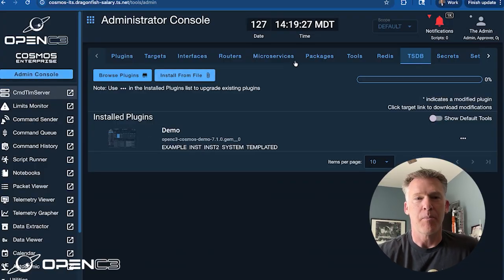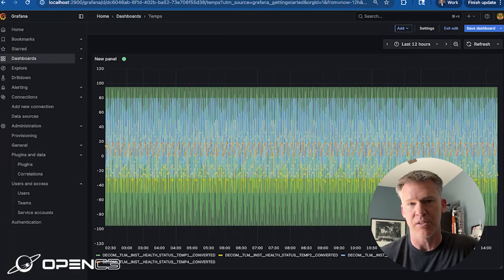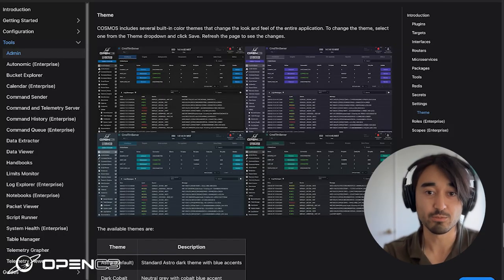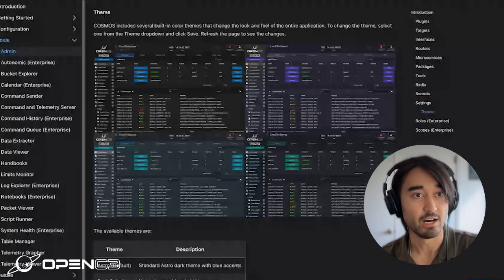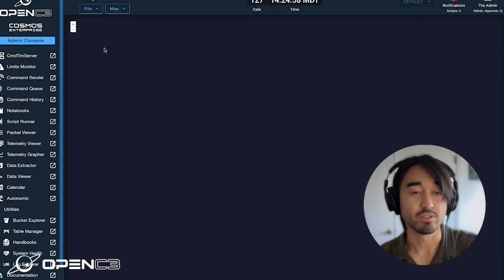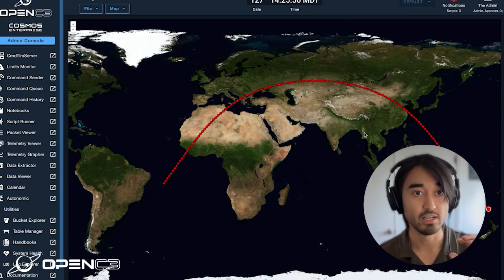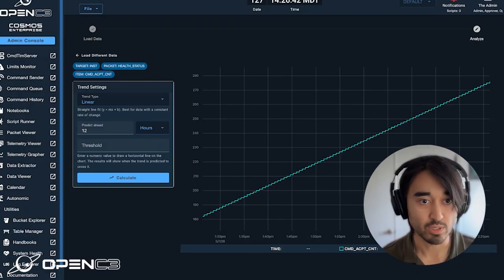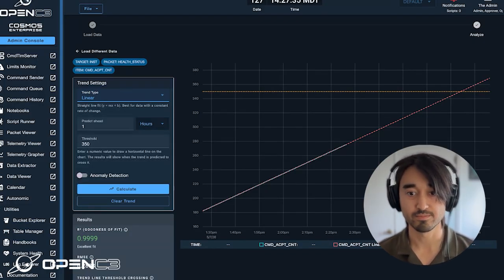COSMOS 7.1 - Get up to Speed on the Latest COSMOS Release with OpenC3!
The COSMOS you know and love just got better! Check out the latest COSMOS 7.0 and 7.1 release with OpenC3 CEO Ryan Melton, CTO, Jason Thomas, CMO Chris Haller, and Staff Software Engineer Clay Kramp! We’ll break down the newest features, including introducing powerful new ways to visualize and manage your mission data.

In this video, we walk through the major enhancements to the Time Series Database (TSDB), the introduction of Enterprise sharding support, and how our new licensing model paves the way for the upcoming COSMOS App Store.

Key Updates in Version 7.1
• TSDB Metrics: Gain instant visibility into partition sizes, row counts, and disk usage via the Admin Console.
• Data Gap Analysis: Identify missing telemetry and re-import data directly from raw bin files.
• Enterprise Sharding: Preparation for massive scaling across Kubernetes clusters using ValKey and QuestDB.

Timestamps
• 0:00 – Introduction: What’s New in COSMOS 7.1?
• 0:45 – Deep Dive: TSDB Metrics & Monitoring
• 2:15 – Theme Update
• 3:17 – Meet COSMO
• 3:39 – New App Highlights – Map & Trending Analysis
• 7:05 – Scaling Up: Enterprise Sharding & Kubernetes Support
• 8:36 – Space Software Summit Update
• 14:15 – Final Thoughts